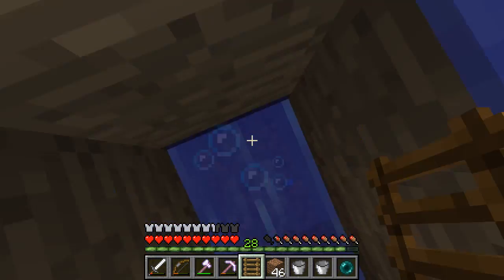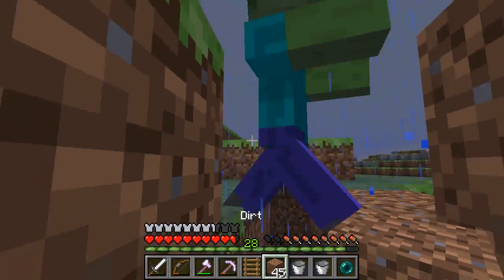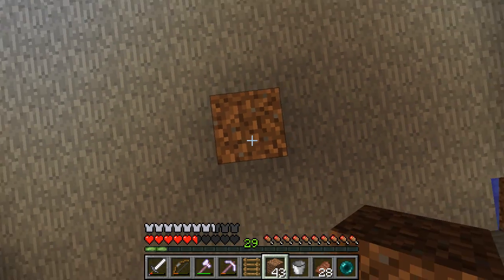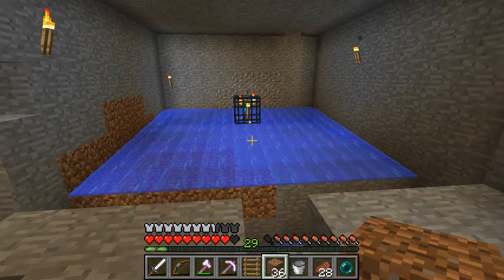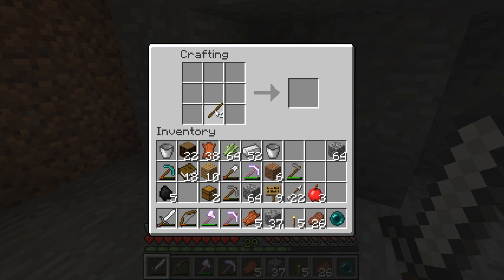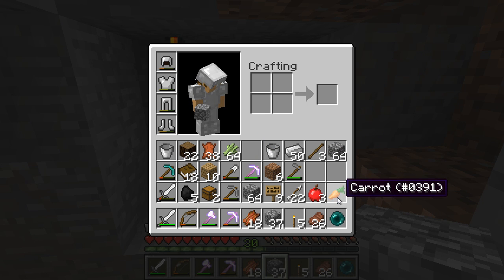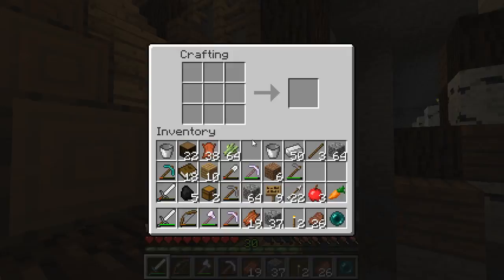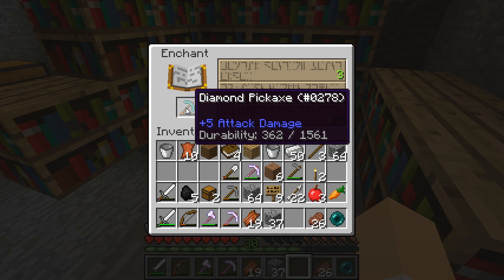Haydz Play's Minecraft E15: Best Mob Farm Design! Tips/Tricks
This episode we complete our zombie mob grinder, Plus I show you a ton of nice tricks and tips to make your own mob grinders!

Minecraft Server IP:
Hub Server: Hub.haydzcraft.com
Pixelmon Server: mc.pixelmon.net